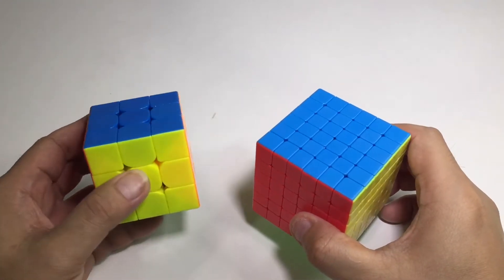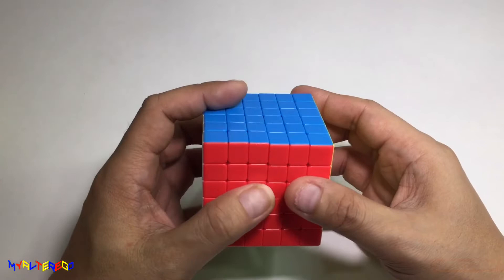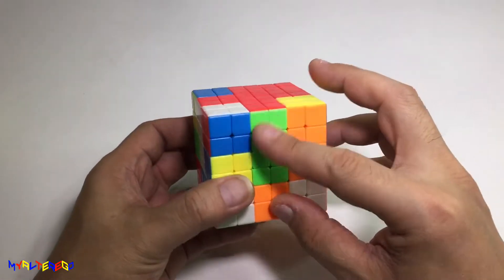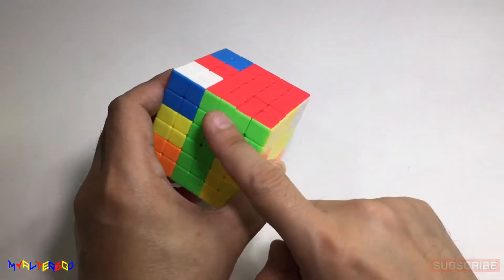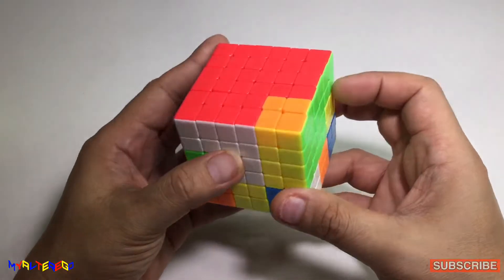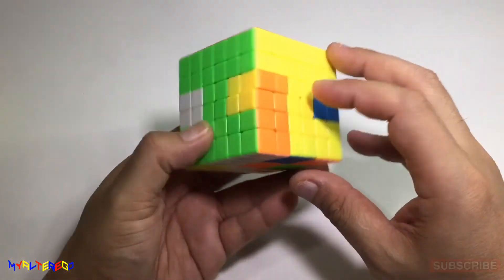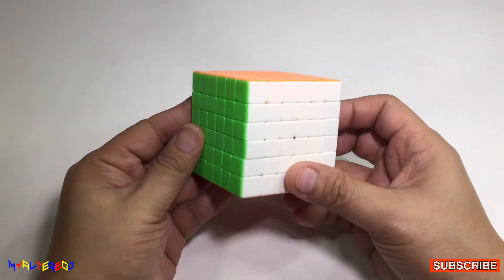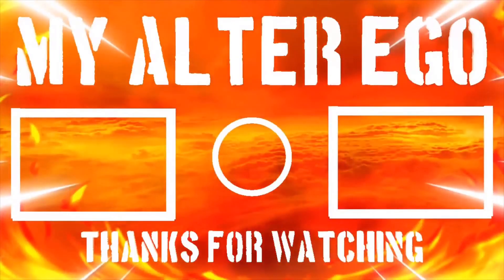Can you solve the 6x6 using the Rubik's cube 3x3 algorithms? | Tutorial for beginners | MY aLTer eGo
In this video, we will try to solve the Rubik’s Cube 6x6x6 using the algorithm of 3x3x3. Can we solve it?

Second layer algorithm:

At left side: U  R  U’  R’  U’  F’  U  F

At right side:  U’  F’  U  F  U  R  U’  R’

Flipping the edge: R  U’  R’  U’  F’  U  F

Third layer algorithm:

Creating a cross:  F  R  U  R’  U’  F’

Find the correct edge:   R  U  R’  U  R  U2  R’

Creating the correct corners:   U  R  U’  L’  U  R’  U’  L

Flipping to correct corner:  R’  D’  R  D

HAPPY CUBING!!!

How to solve a cube in a cube pattern

World’s flag using a Rubik’s cube 2x2x2

World’s flag using a Rubik’s cube 3x3x3

6x6 Rubik’s Cube world record,
6x6x6 Rubik’s Cube world record,
3x3 Rubik’s Cube world record,
3x3x3 Rubik’s Cube world record,